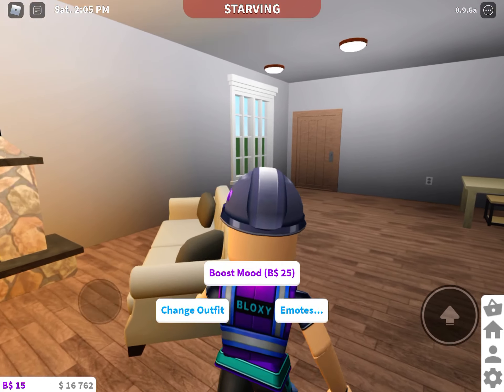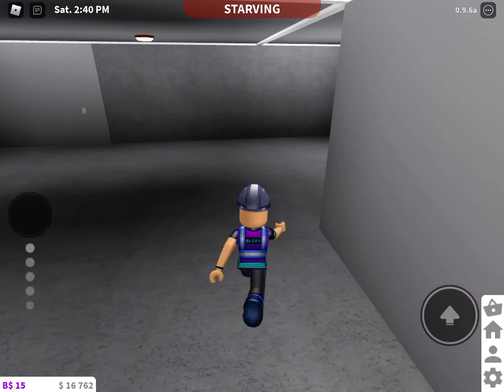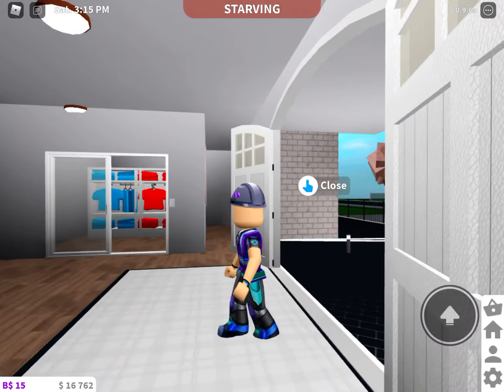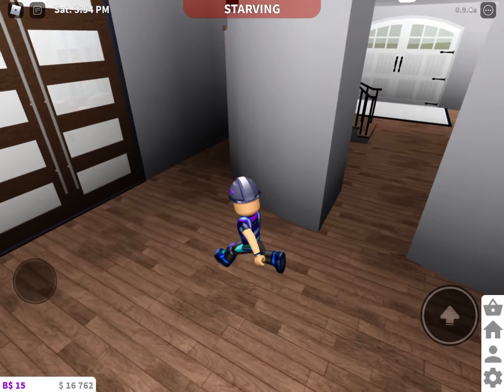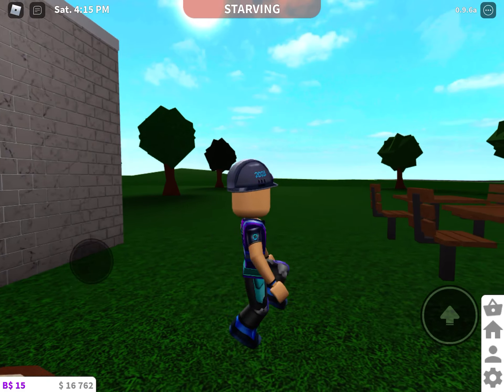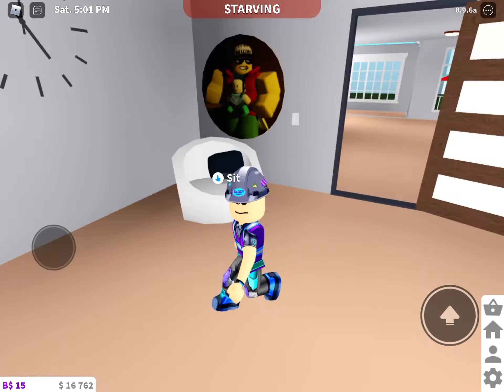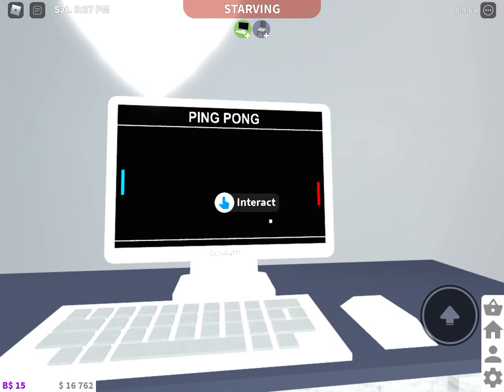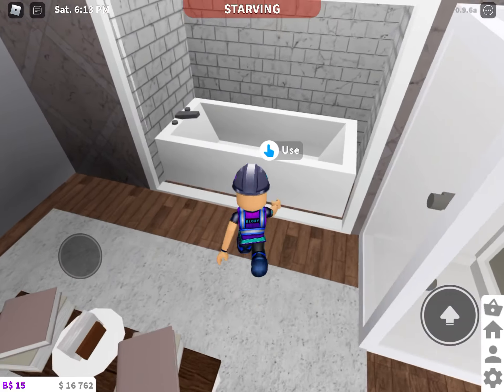Bloxburg house tour